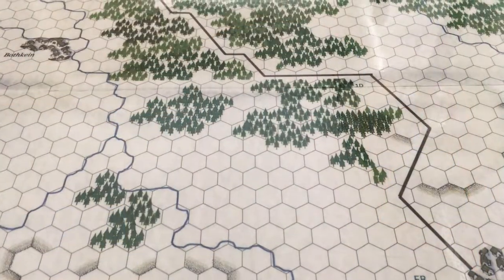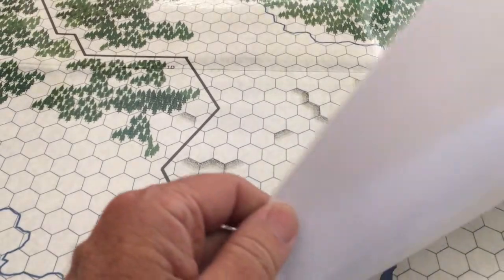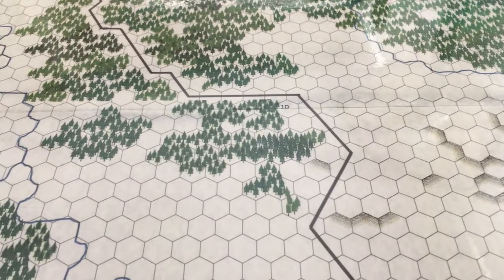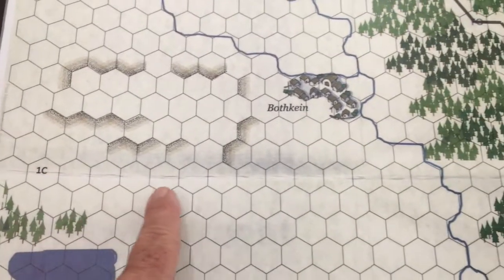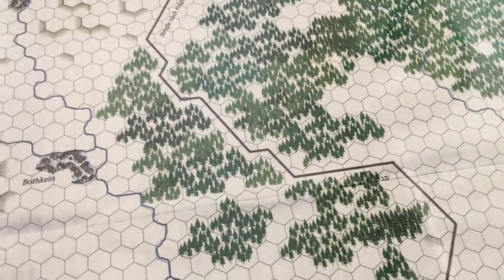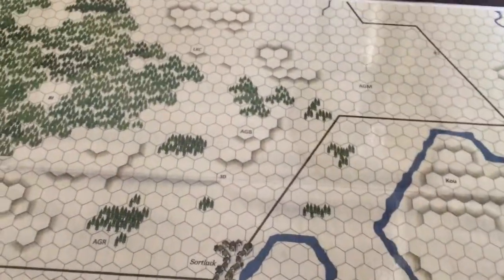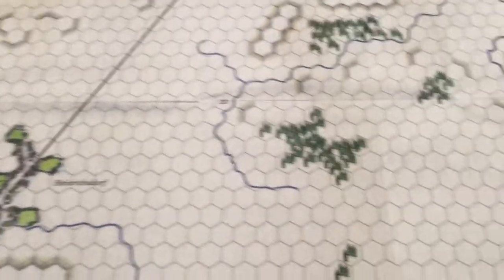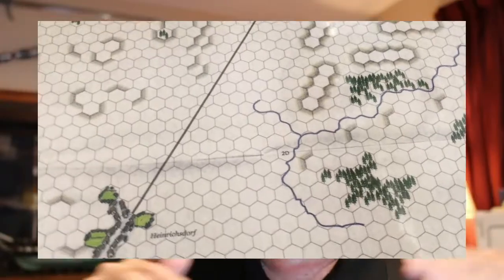How to Preserve Your Game: Lamination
Eric discusses his experience having maps copied and laminated.  He explains how you can preserve your game components, such as maps by copying and laminating them.